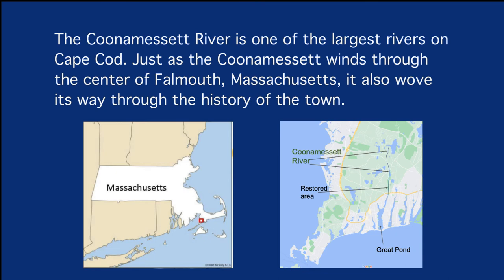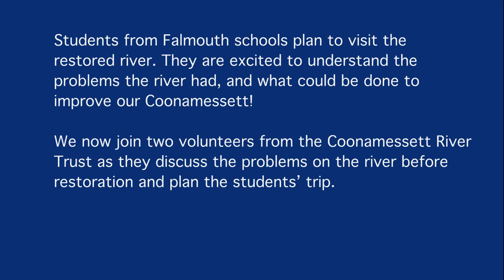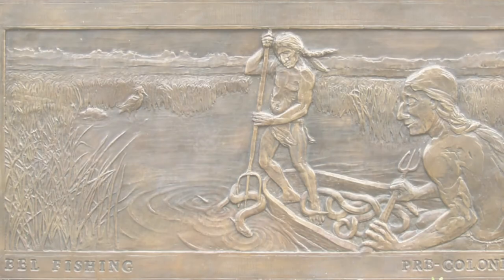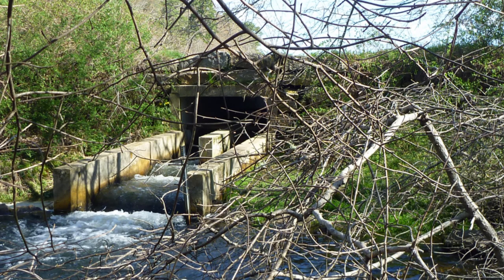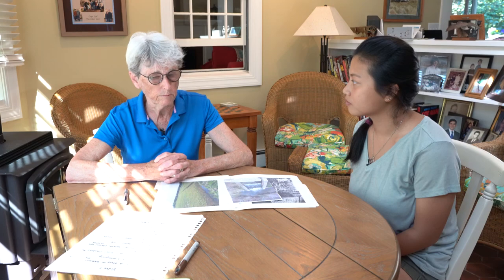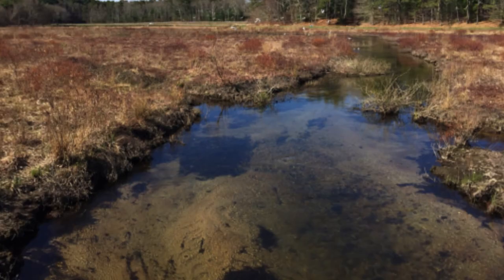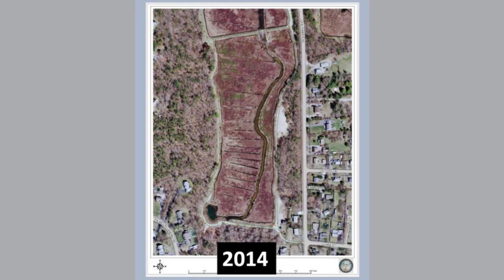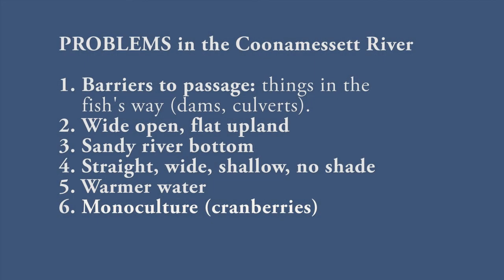Coonamessett River Restoration for the classroom, Part 1: The Problem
The first of 3 videos intended as classroom aides in the study of the Coonamessett River Restoration. This video introduces you to some of the human-caused problems in and around the river that led to its restoration. Students are encouraged to come up with their own solutions to these problems. In the next video, students get to compare their ideas to what the scientists did and how that's benefitted the river and the plants and animals that live there. Intended to be used in tandem with field visits to the river, though the videos can stand alone if that isn't possible.